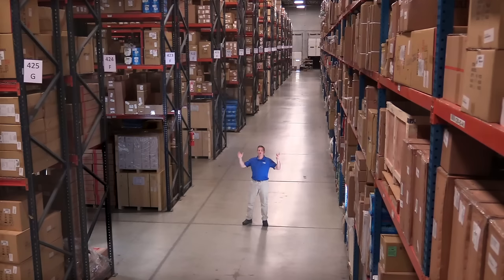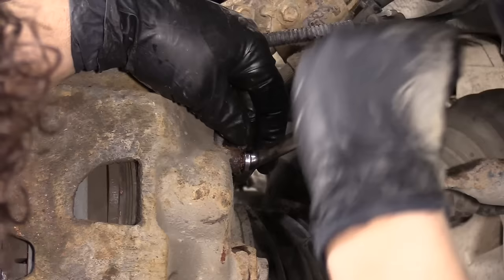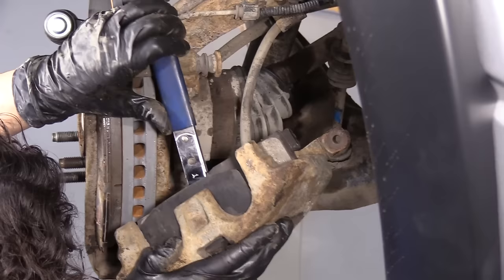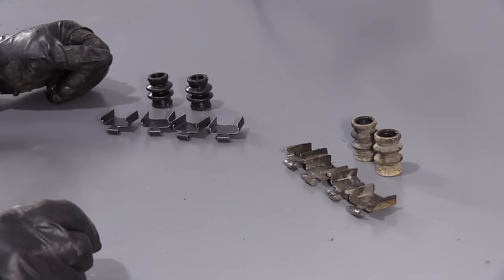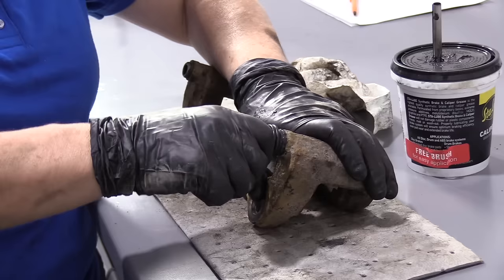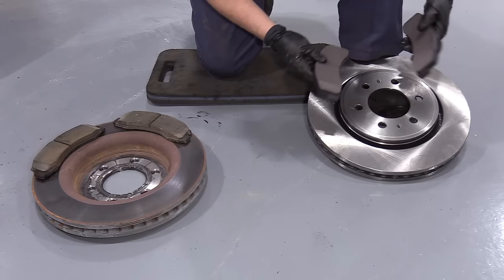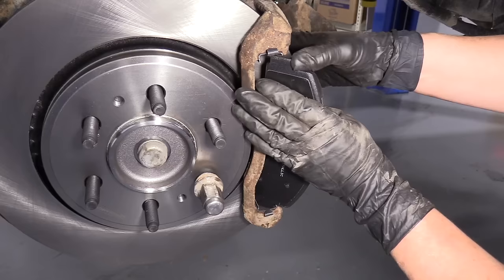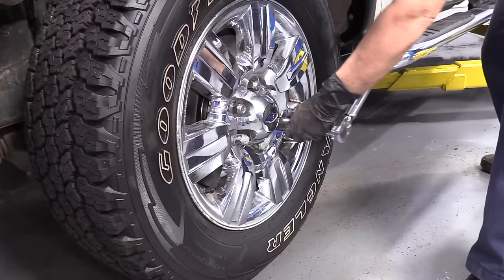How to Replace Front Brakes 09-14 Ford F-150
1A Auto shows you how to repair, install, fix, change or replace your own worn, squeaky, fading old brakes. This video is applicable to the 09, 10, 11, 12, 13, 14 Ford F150

This process should be similar on the following vehicles:
2009 Ford F150 Truck
2010 Ford F150 Truck
2011 Ford F150 Truck
2012 Ford F150 Truck
2013 Ford F150 Truck
2014 Ford F150 Truck